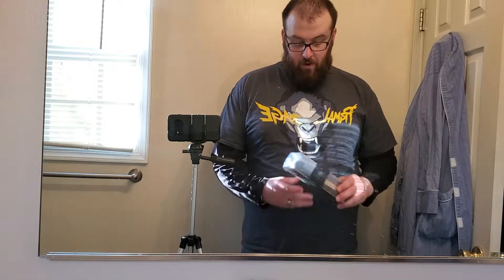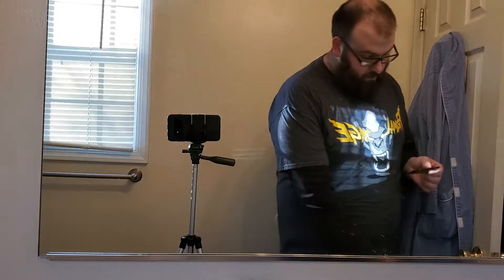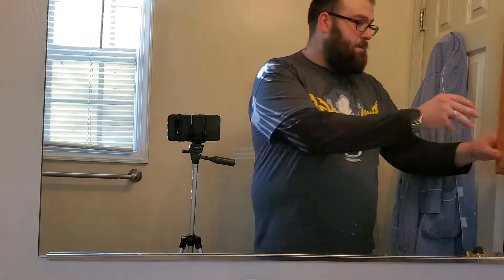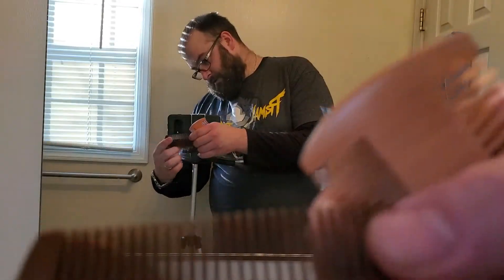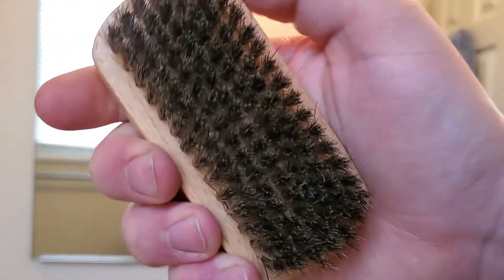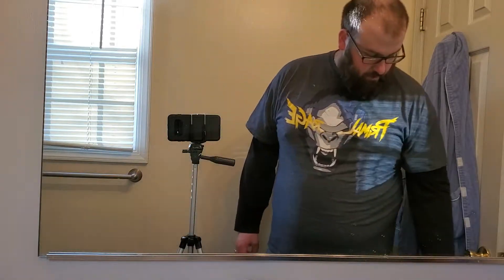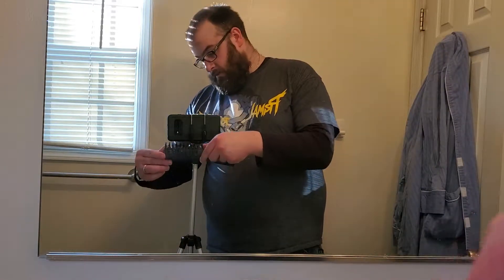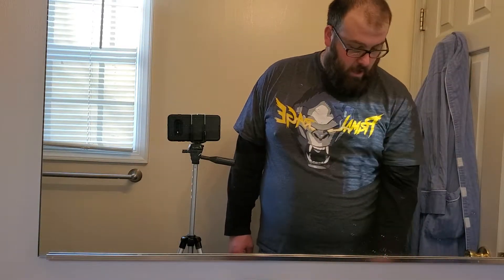Manejack Beard Care Kit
Manejack is a new beard company now on the market! They reached out to me and asked me to check out there kit. This is my thoughts. It is awesome! Super easy to use, fits in your hand and leave my beard feeling silky smooth. Check out manejack.com for you kit today!